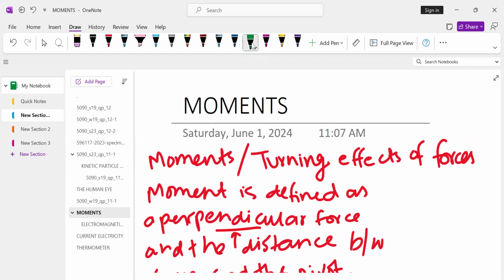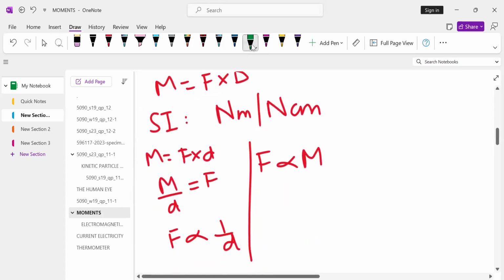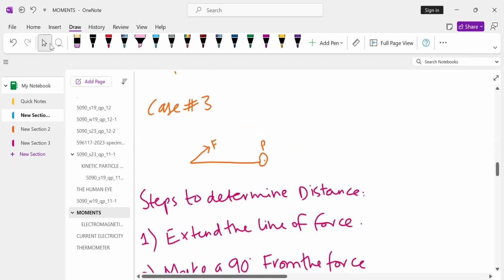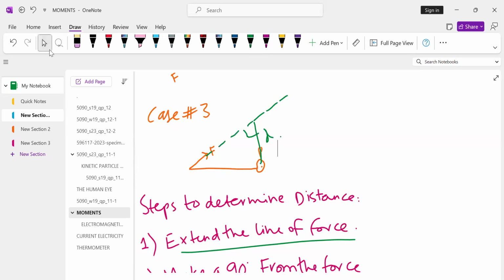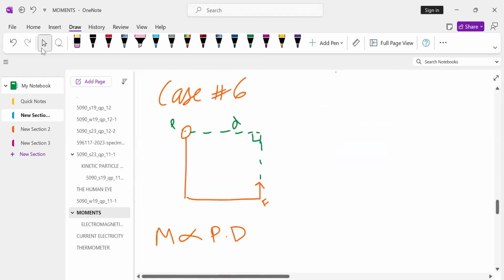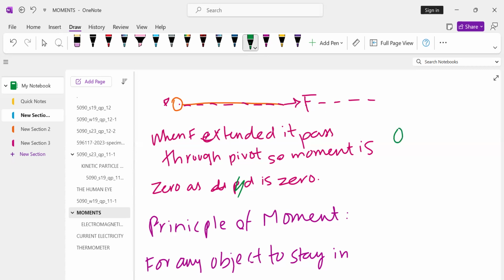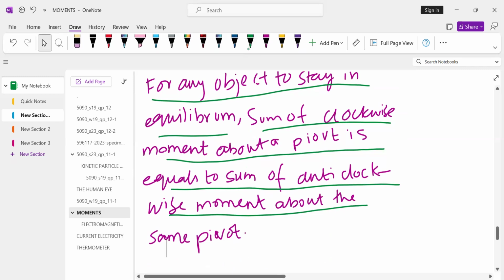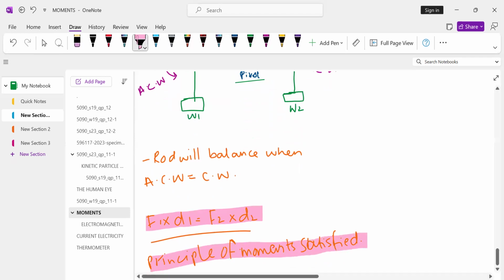O Level Physics 5054 Moments/Turning Effects Of Forces